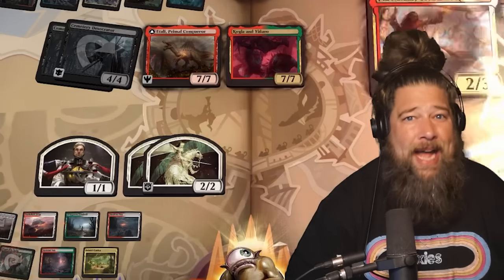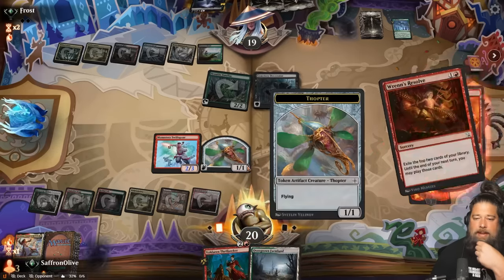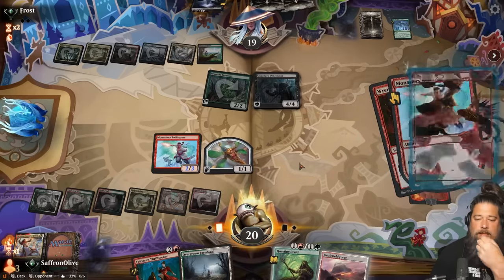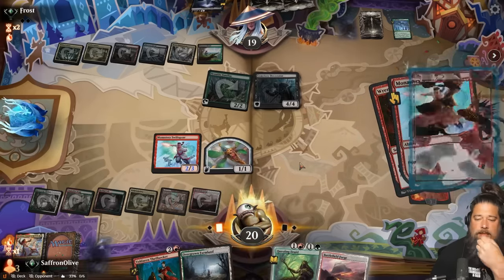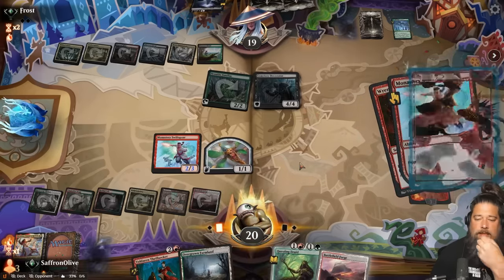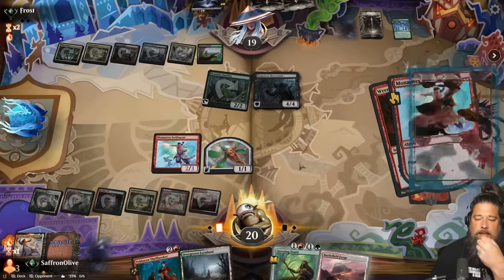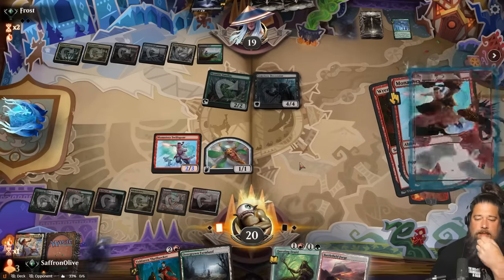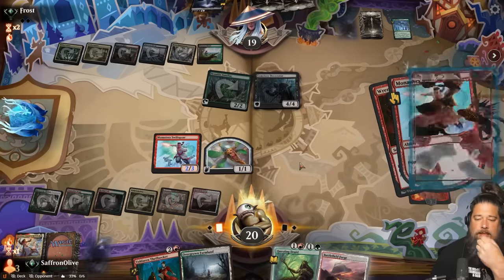Can Pia Nalaar Save Standard? | Much Abrew | MTG Arena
Is Pia Nalaar, Consul of Revival and a huge horde of Thopter tokens the savior Standard needs to break Sheoldred's grasp? Let's find out!

0:00 Start
3:59 Match 1
17:39 Match 2
34:03 Match 3
46:22 Match 4
1:00:04 Match 5